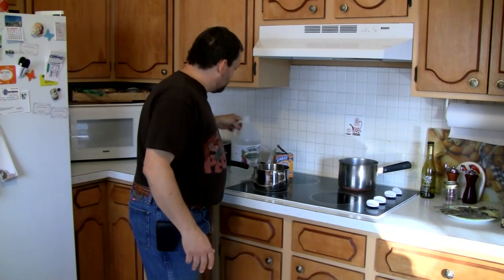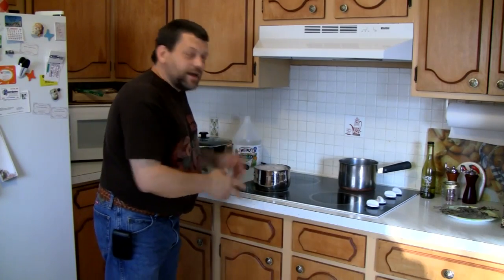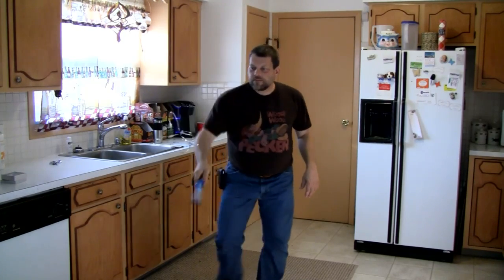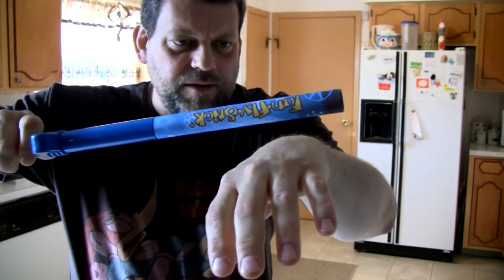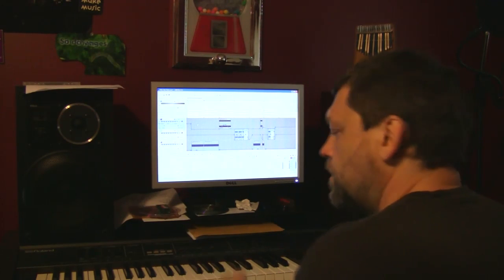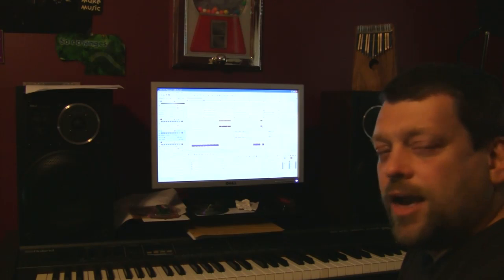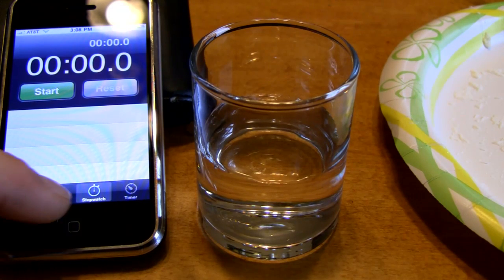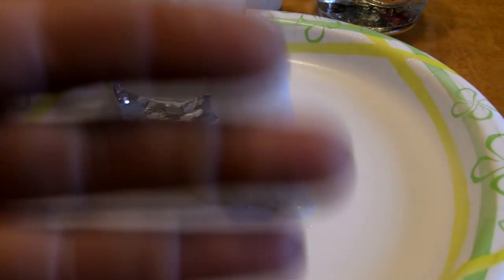The Mr G. Show - 3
Here it is!!! The third "Mr. G Show"!
Mr. G does his first ever toy review, and in response to viewer requests, makes Sodium Acetate, more commonly known as "Hot Ice".  It's VERY COOL, or, uh, HOT!  Hear the song from the last show start to take form, and maybe hear your YouTube user name in the biggest "Shout Out" yet!